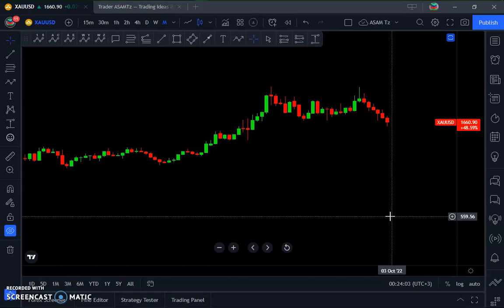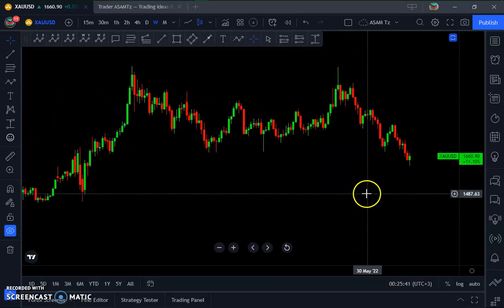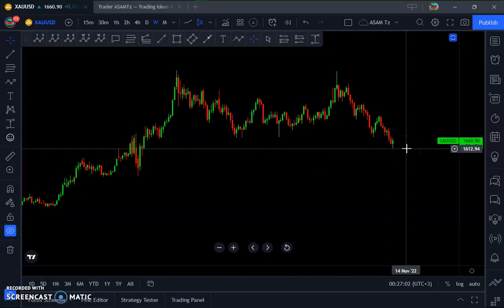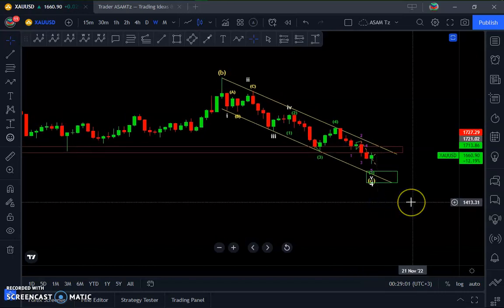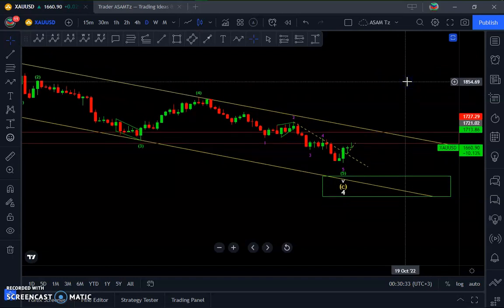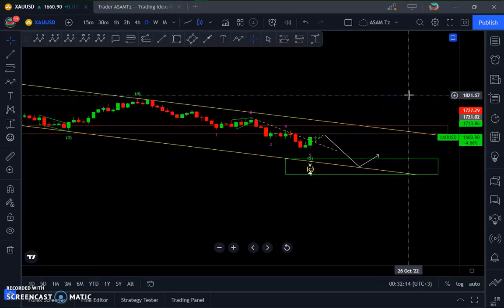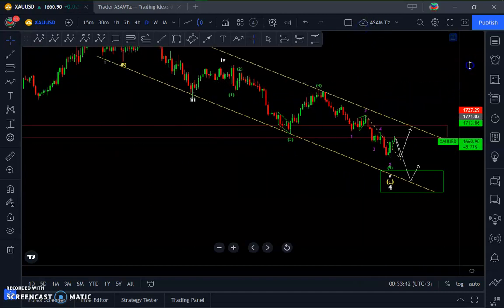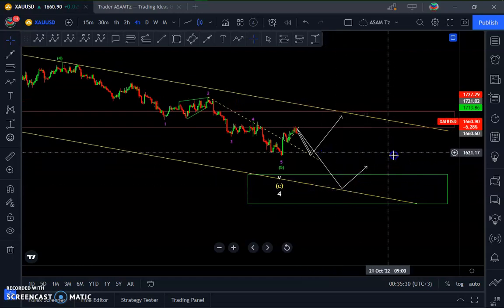GOLD XAUUSD NEXT WEEK (3 - 7 Oct) /// GOLD Analysis Next Week /// Weekly Forecast on GOLD.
Here is market outlook on GOLD (XAUUSD) for next week, from 3rd of October to 7th of October. It is a clear market projection showing the mostly likely direction of the market price in GOLD.

Price is currently moving around the zone where it may be powerfully rejected up or powerfully completing the downward move. If price is going to get supported here, we have to watch for a slightly fall when market opens followered by powerful rise in next days of the week.
RECOMMENDED BROKER.

OPEN CRYPTOCURENCY WALLET @BlockFi.